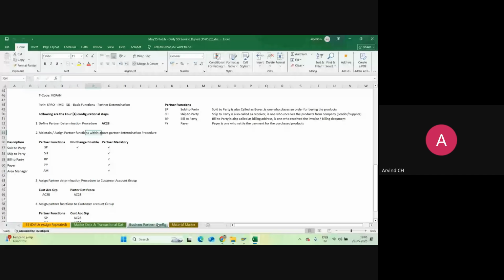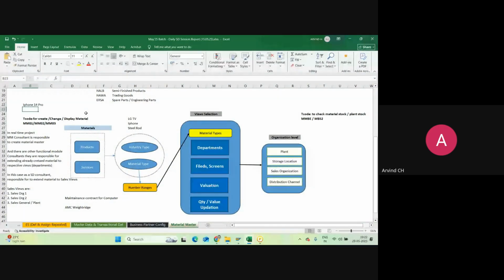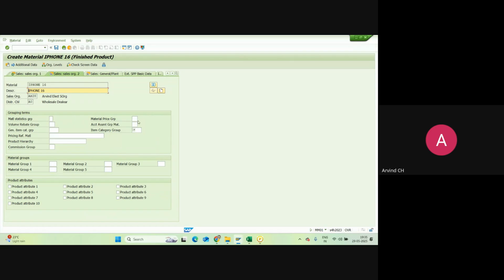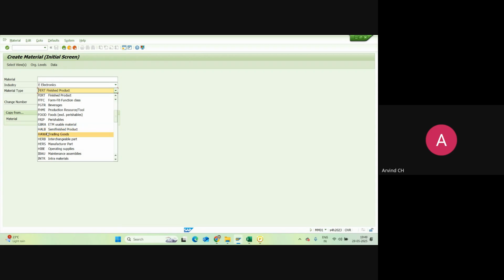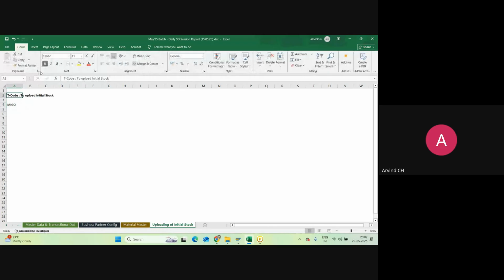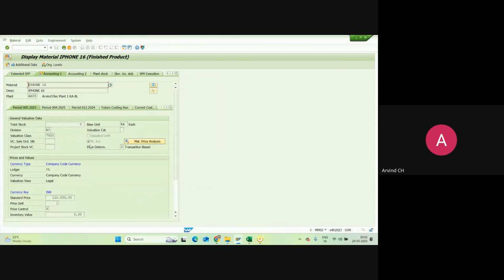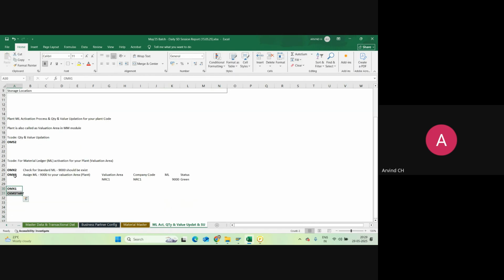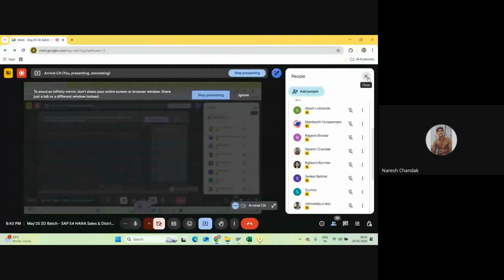12. Material Master Creation, ML activation, Qty & Value Updation, Initial Stock Upload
Explained about Material Ledger activation which is mandatory in S/4 Hana, Quantity and Value updation in material type  FERT for Valuation Area (Plant) and shown how to upload initial stock in plant/storage location.